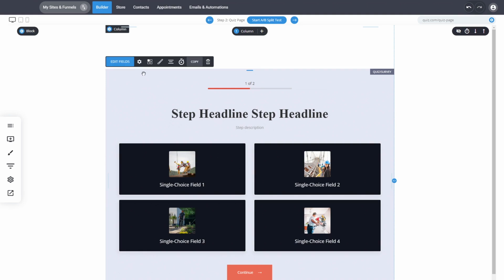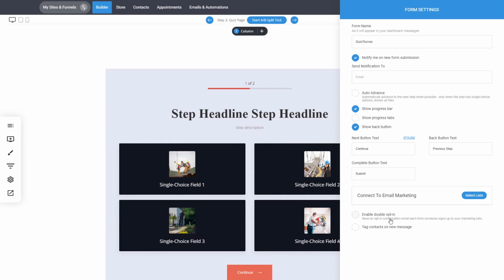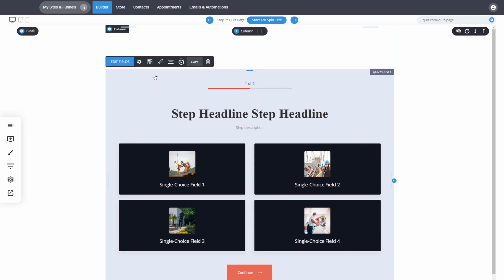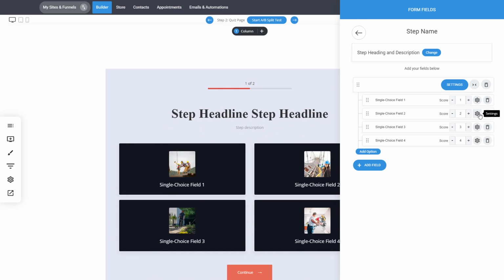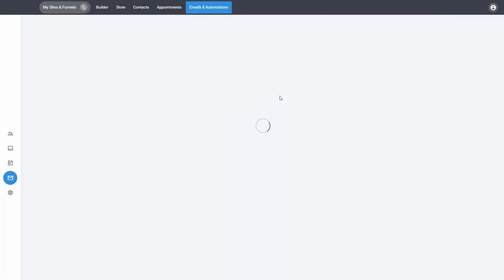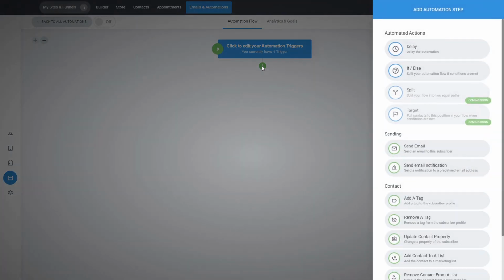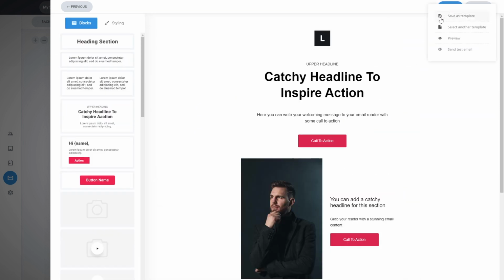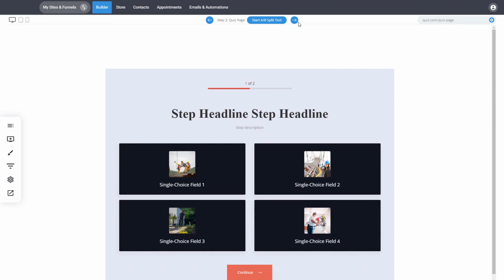How to Connect Quizzes to Email Automations in Funnelgram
Quizzes can do more than just engage your audience—they can automatically segment leads and trigger personalized email sequences! With Funnelgram, you can connect quiz responses to specific email lists and automation flows, ensuring every lead gets the right follow-up.